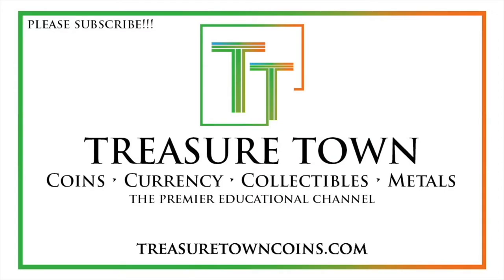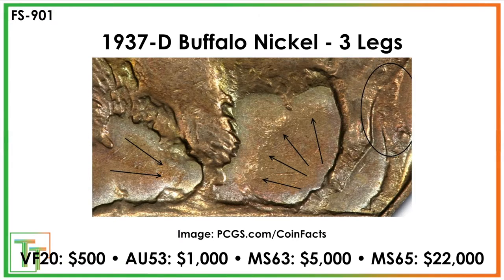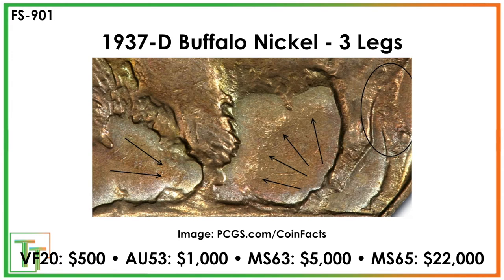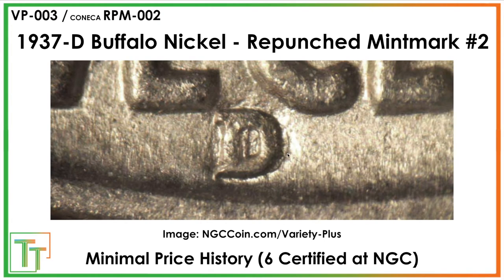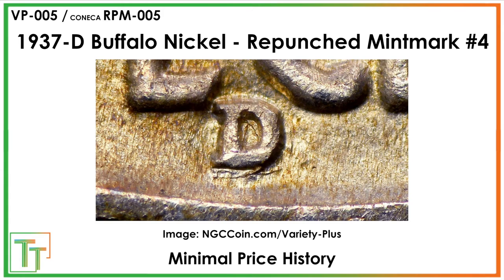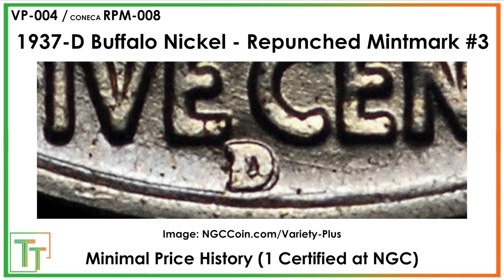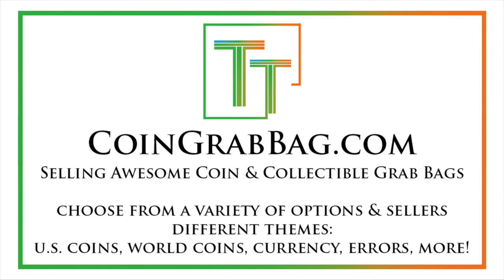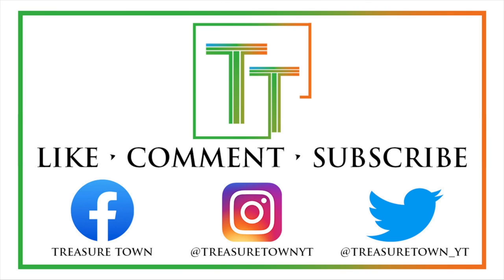1937-D Buffalo Nickel Worth Money - How Much Is It Worth and Why?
Today, we will be talking about the 1937-D nickel that can be worth much more than a dollar or so due to a small error, variety, or abnormality found on a select few of the coins. We will show how to find these rare 1937-D nickels by searching closely to look for valuable markers. We have photos of this rare error and will discuss in depth, as well as provide updated values so that you know how expensive your 1937-D nickels are.